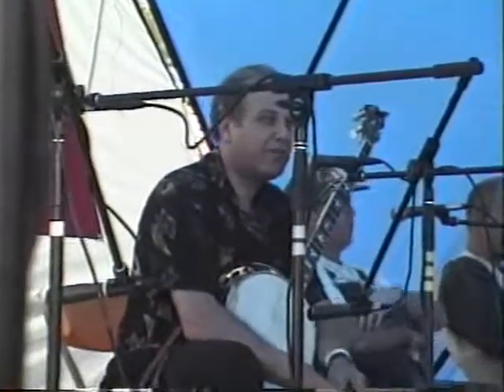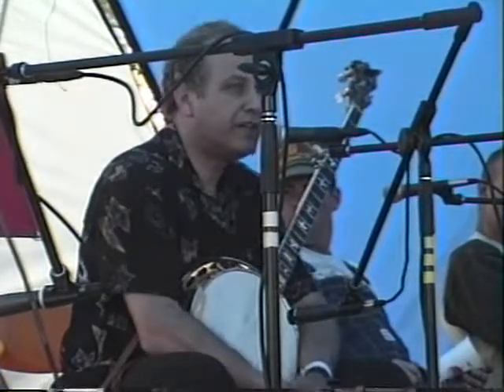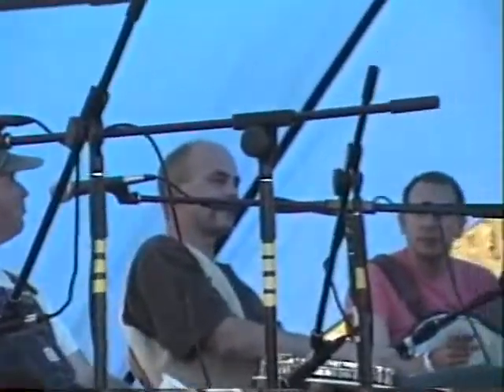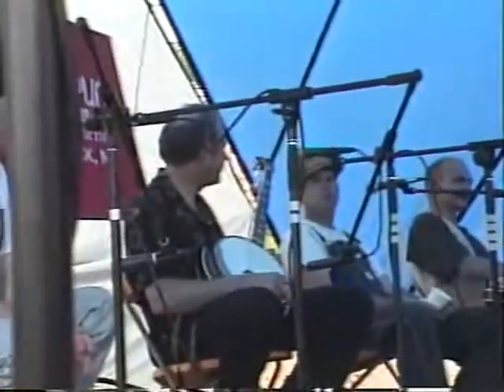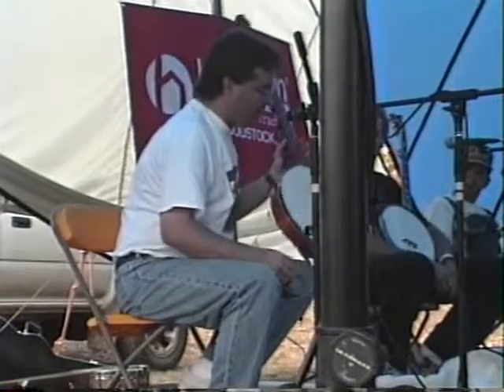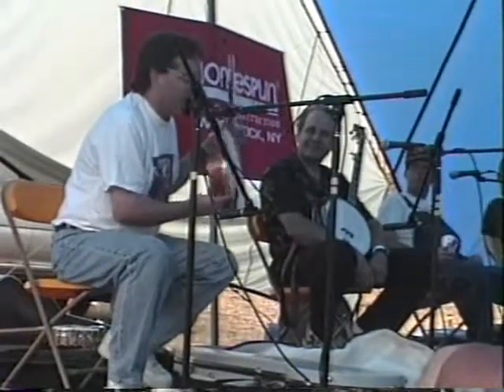Pete Wernick, Leroy Troy, Sammy Shelor, Bill Evans workshop @ Winterhawk Bluegrass Festival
Bill Evans, Pete Wernick, Leroy Troy, Sammy Shelor and Scott Vestal at the workshop tent.